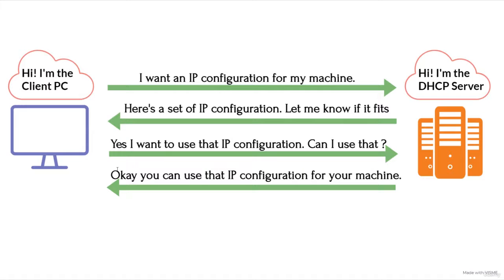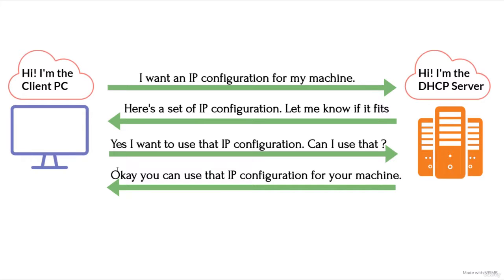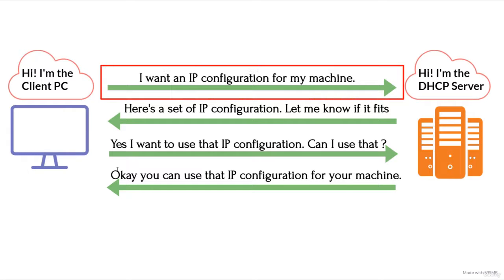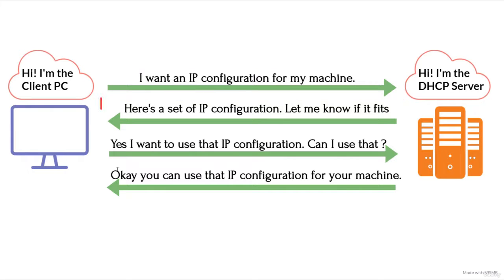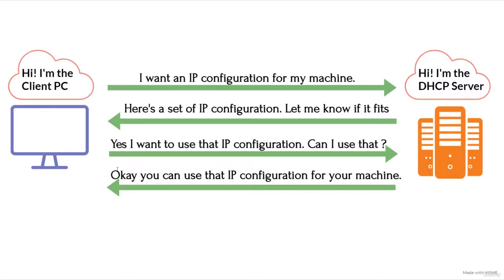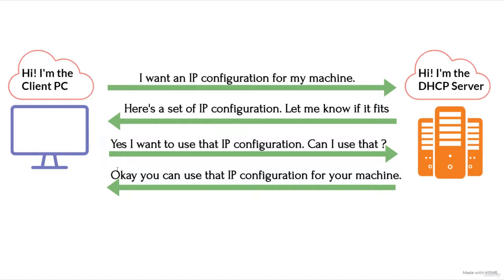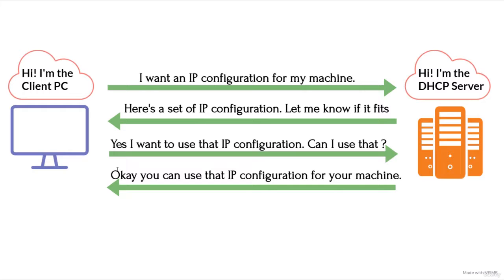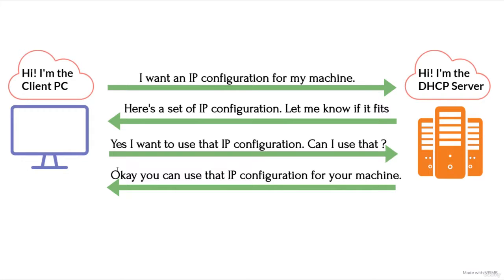26. The idea behind DHCP || Mastering IT Networking Fundamentals || Skilled Animator